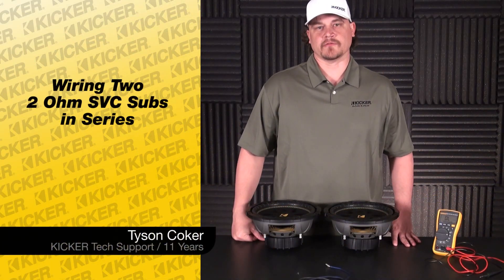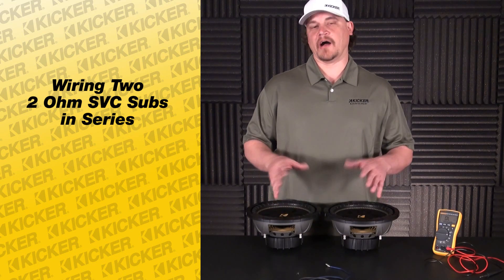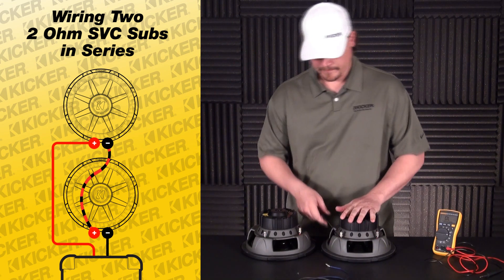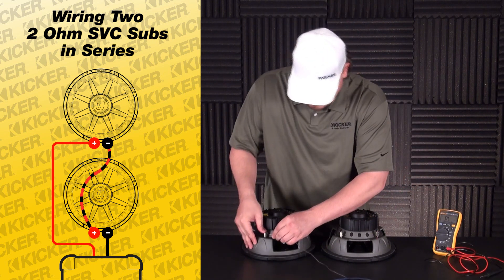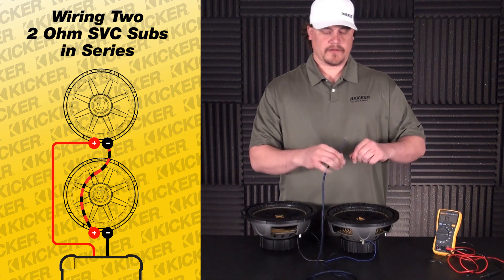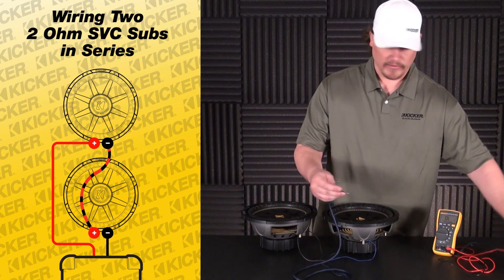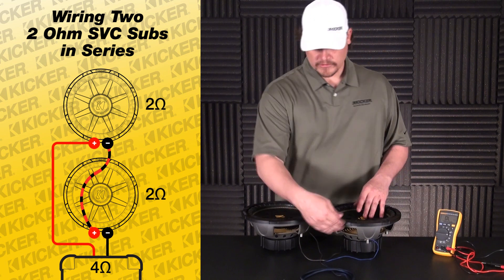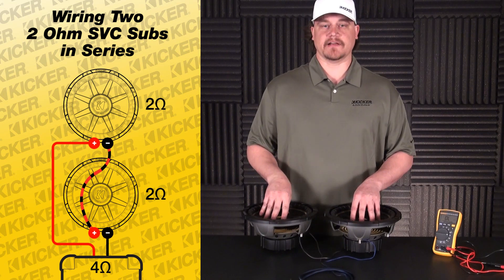Subwoofer Wiring: Two 2 ohm Single Voice Coil Subs in Series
KICKER technical support shows us how to wiring 2 SVC subs in series.  In this video we take two 2 ohm svc subwoofers up to a 4 ohm load to the amplifier.